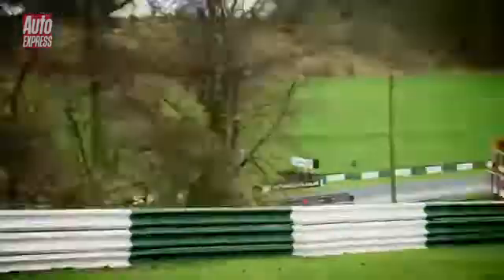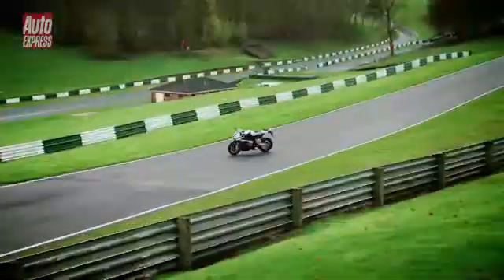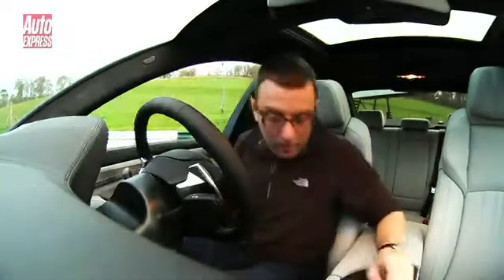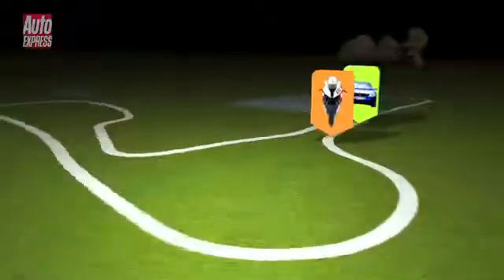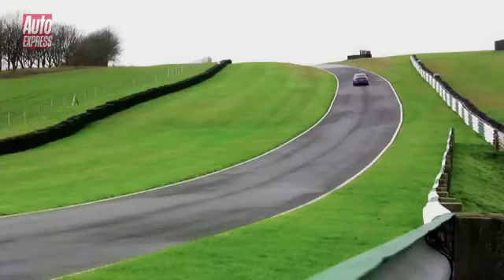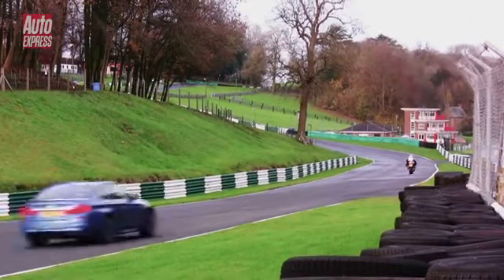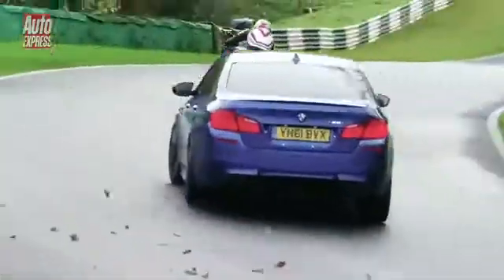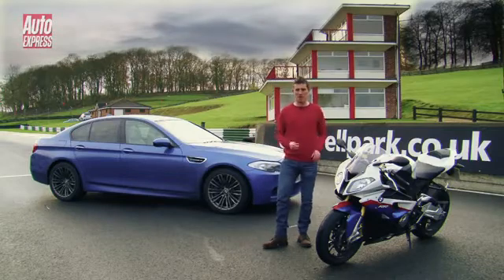New BMW M5 vs BMW S1000RR superbike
Uploaded by Autoexpress on Dec 13, 2011

Which is quicker around Cadwell Park, car or bike? We pit the new M5 against BMW's hottest superbike to find out

A car as special as the new BMW M5 requires a test drive with a difference. So with that in mind we took it along to Cadwell Park's wet track to see how it compares to BMW's fastest super bike to see which is fastest.

The new M5 is powered by a 4.4-litre twin-turbo V8, producing 552bhp and a 0-60mph time of 4.4 seconds. And we've already decided it's a five-star car.

But with a starting price of £12,250, the BMW S1000RR is a fraction of the M5's £73k price tag. It has a dry weight of just 178kg and produces 193bhp from its 999cc engine - that's a terrifying 925bhp per tonne -- can go from 0-60mph in just 2.9 seconds and has a top speed of 190mph. In other words, it's very, very fast.

Watch the video to find out which one wins.